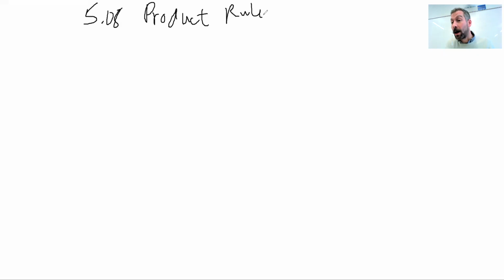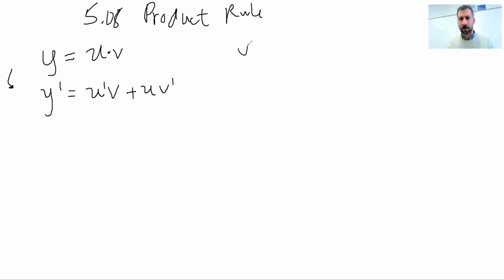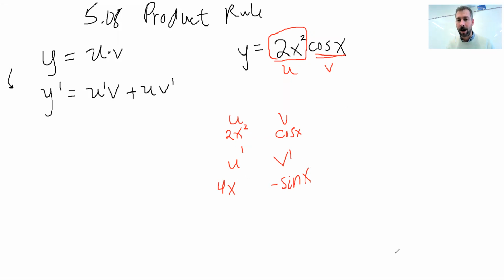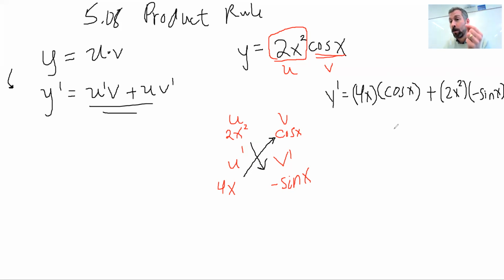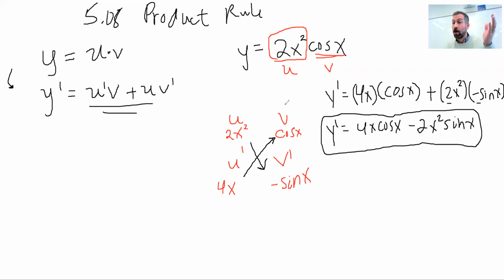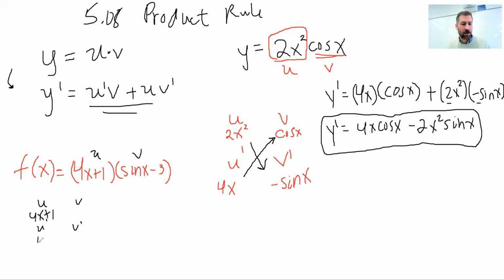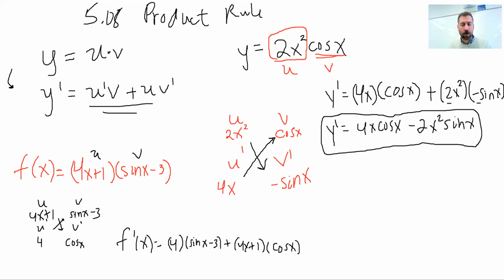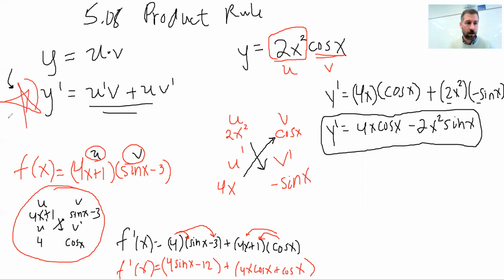Product Rule of Derivatives